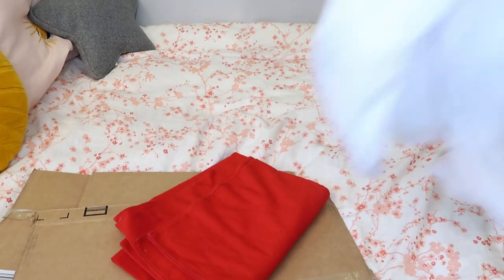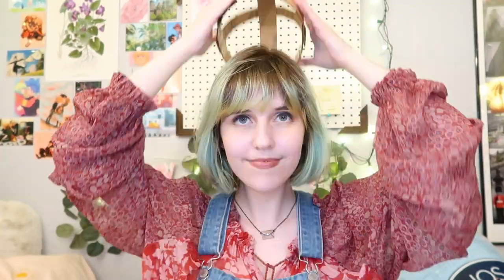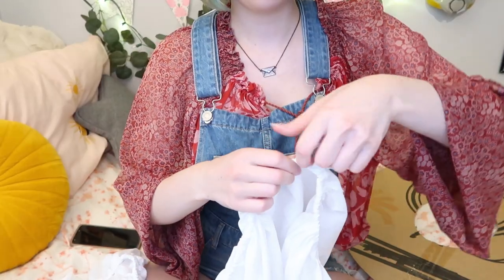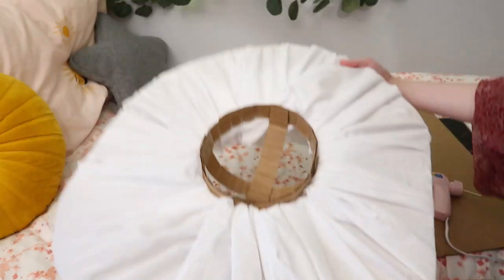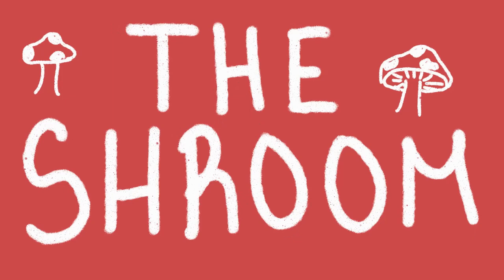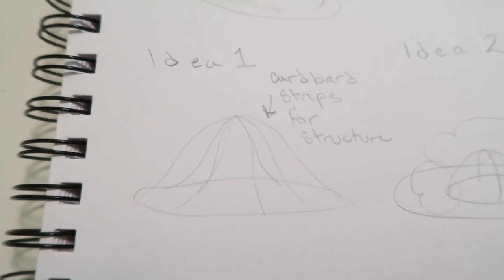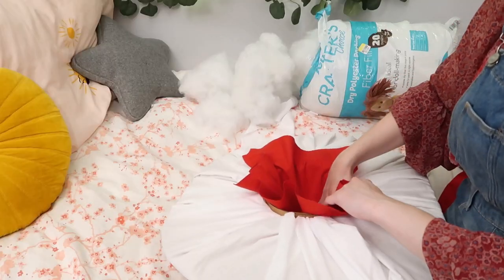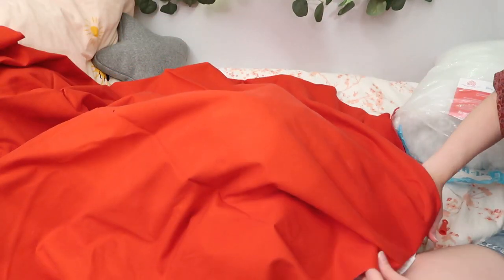Cottagecore DIY - Mushroom Hat 🍄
If you liked seeing me make something do let me know! Because this was really fun to film and make!